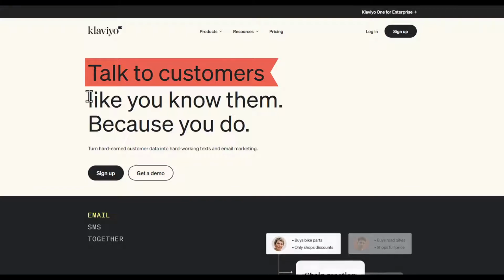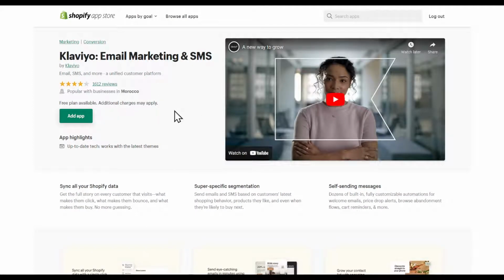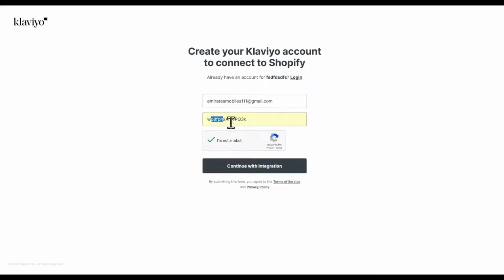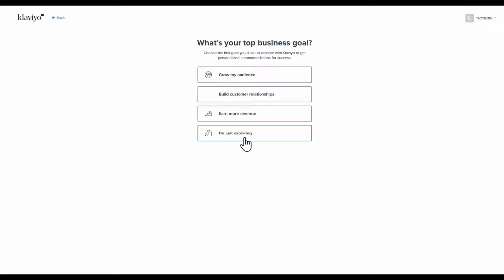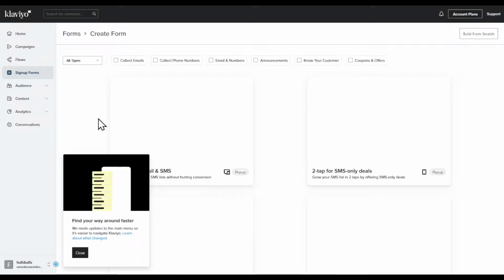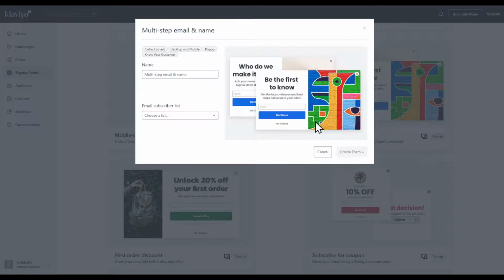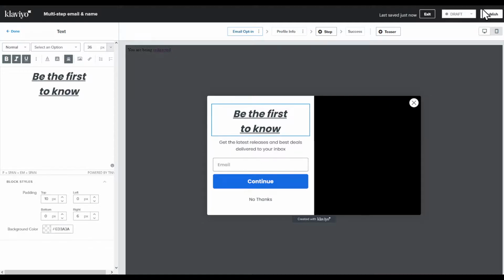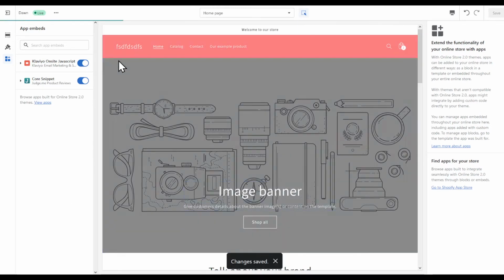How To Connect Klaviyo On Shopify Tutorial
Today I show how to connect klaviyo on shopify tutorial,klaviyo shopify,how to use klaviyo for shopify,klaviyo email marketing for shopify,klaviyo to shopify,klaviyo for shopify,how to set up klaviyo in shopify